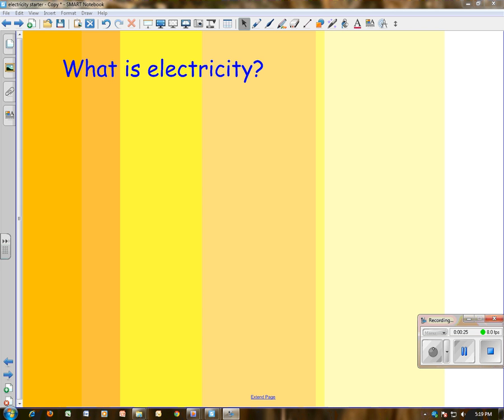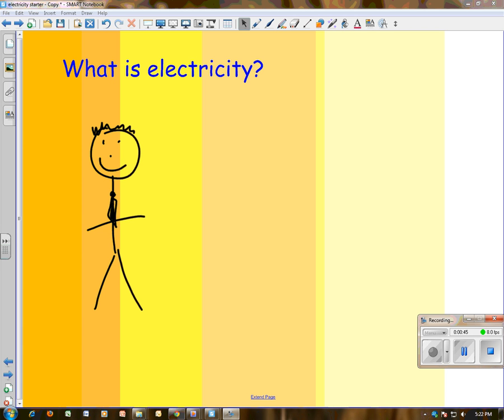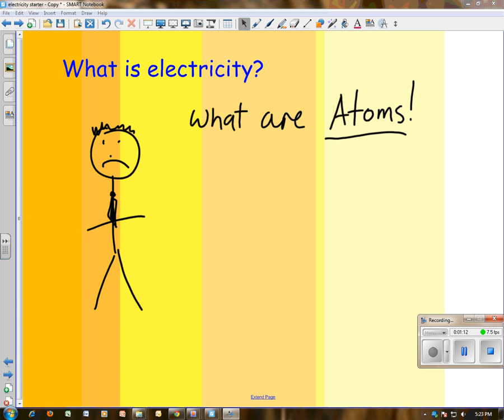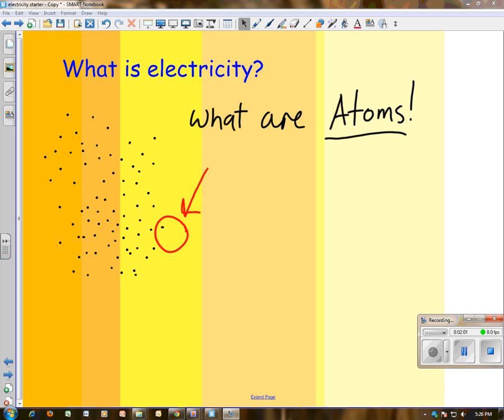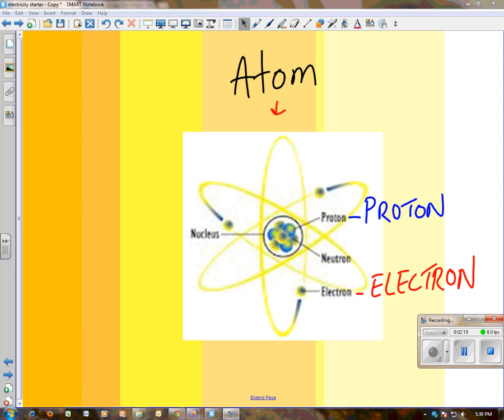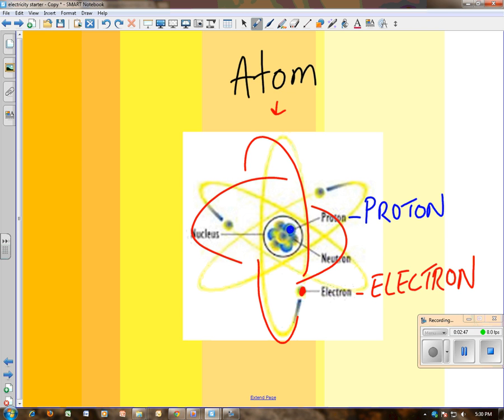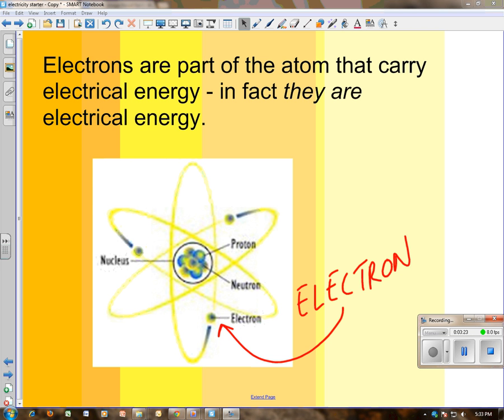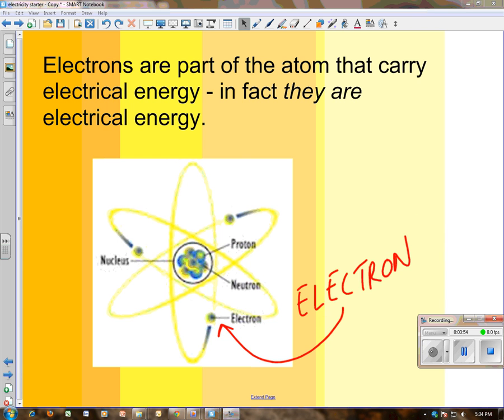atoms and electricity1